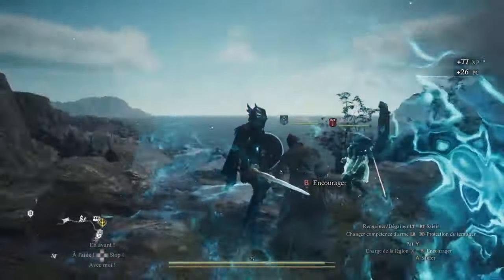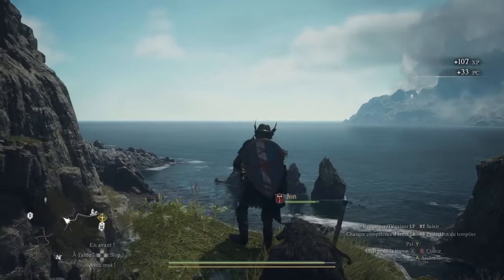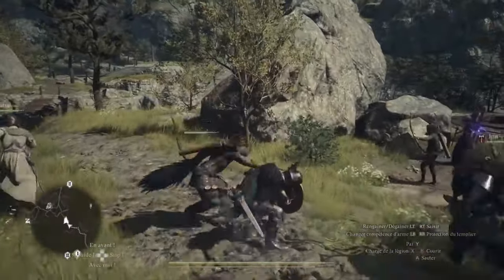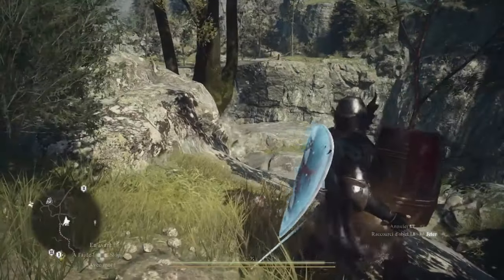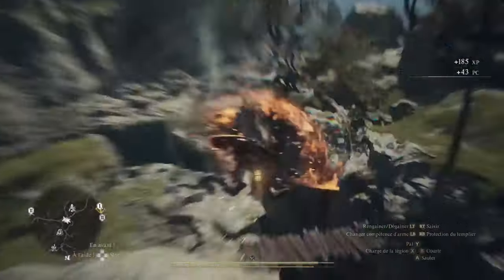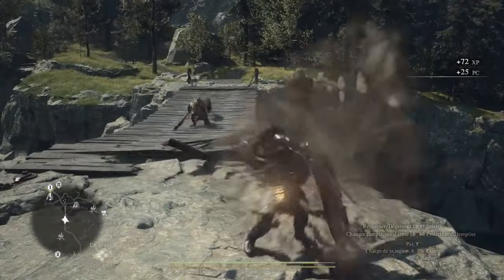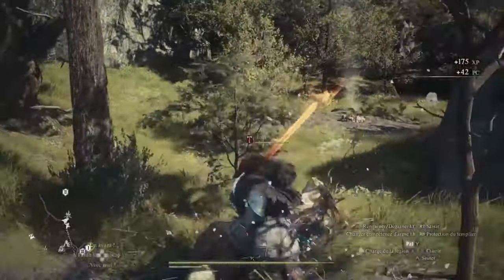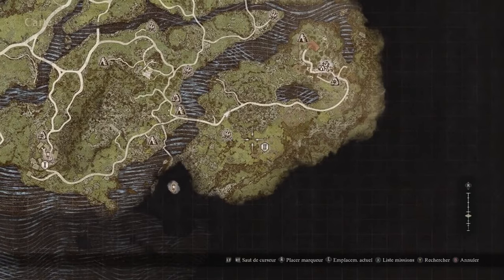Dragon's Dogma 2 Escape Guide: Outsmart the Guards & Break Free from Jail! 🗝️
Welcome back to Joystick News, the ultimate hub for all things gaming! 🎮 Today, we're embarking on an exhilarating journey into the heart of Dragon's Dogma 2, where danger and adventure await at every turn. Got yourself in a pickle with the local law enforcement? No worries, we've got your back with the essential guide on how to dodge the guards and make a grand escape from jail. 🏰✨

🛡️ The Great Escape Tactics: Discover foolproof strategies to lose guard aggro and navigate the treacherous world of Dragon's Dogma 2 without ending up behind bars. Learn how to leverage your environment, command your Pawns wisely, and use every trick in the book to maintain your freedom.

🗝️ Busted? Here's How to Break Free: Find yourself locked up? We're diving into all the ways you can regain your liberty, from bribing your way out to using the elusive Makeshift Gaol Key. Plus, tips on how to retrieve your gear and continue your adventure with minimal setbacks.

🐉 Dragon's Dogma 2: A World of Peril and Possibility: Beyond the escapes, Dragon's Dogma 2 is a game rich with mystery, combat, and exploration. We're here to guide you through it all, from mastering combat mechanics to uncovering the deepest secrets of this expansive world.

💬 Join the Adventure: What's been your most thrilling escape or the toughest challenge you've faced in Dragon's Dogma 2? Share your stories, tips, and questions in the comments below. Let's build a community of savvy adventurers!

🎥 Up Next: Looking for more Dragon's Dogma 2 content?